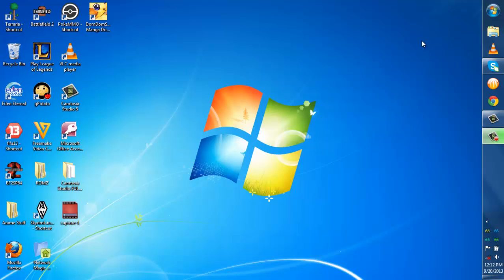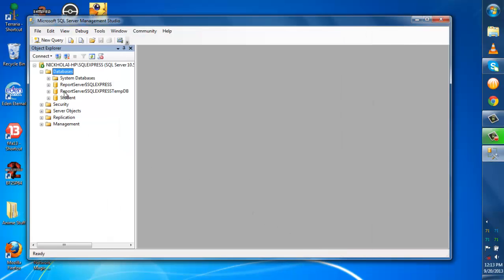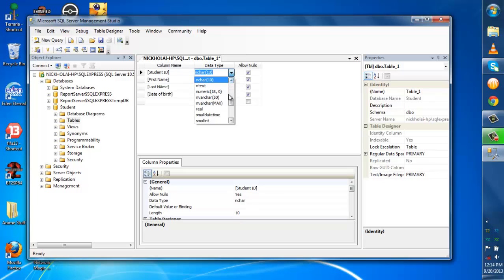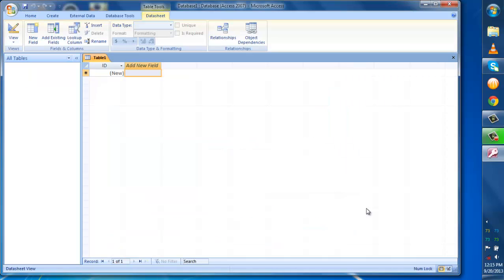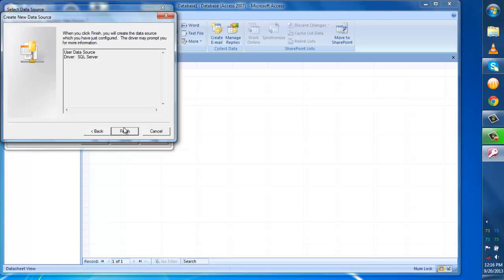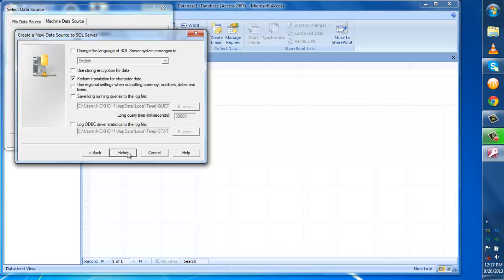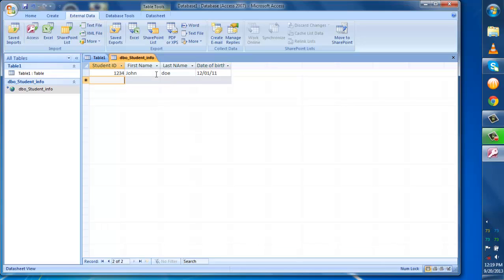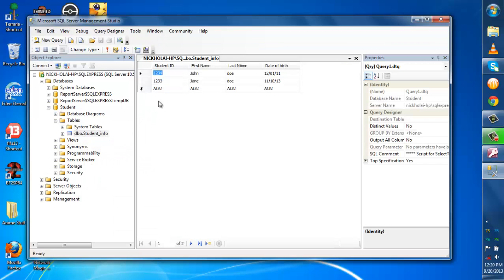Linking Access to Sql Management studio